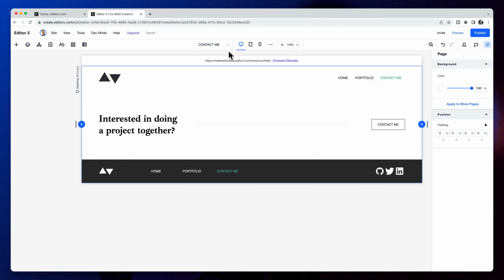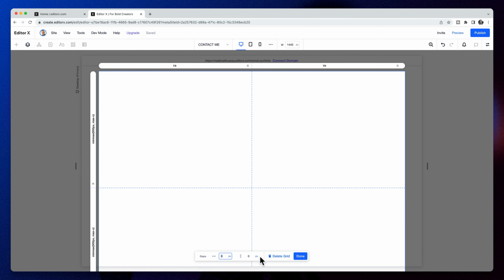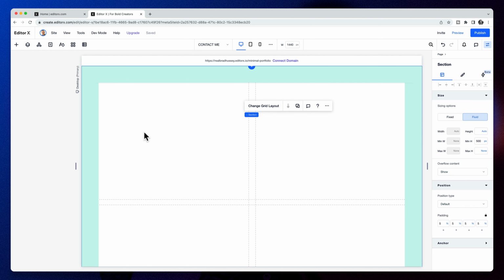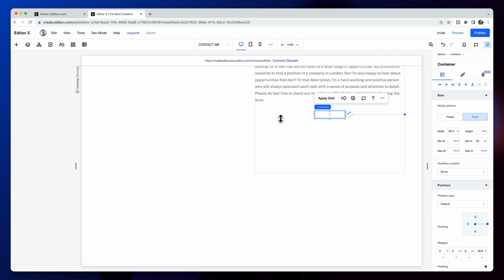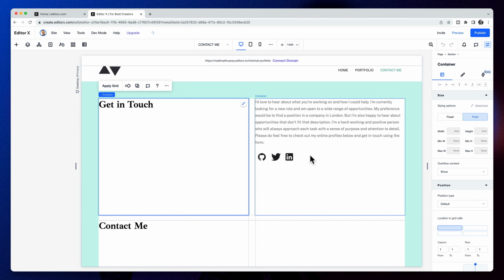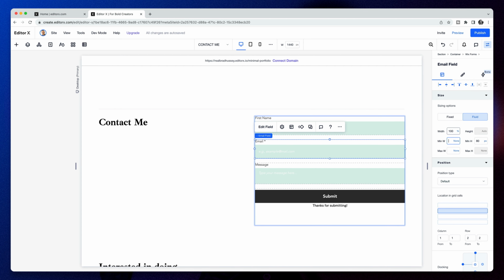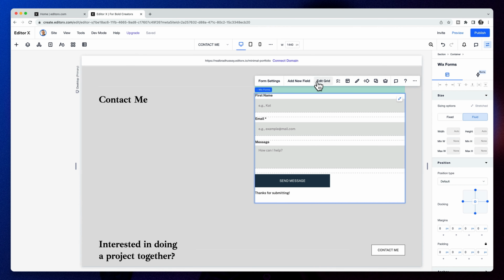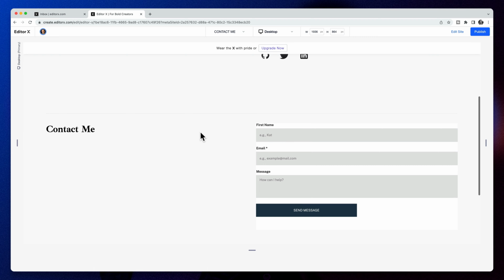Build & Design a Portfolio Website Without Code from Scratch (Part 4)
Learn how to design a portfolio website without code. In part 4, you’ll learn how to build a contact form and contact page in Editor X.

As a professional web designer, it’s good to have a portfolio that shows your work. But how do you build a portfolio website, especially if you don’t want to code? Today, Brad Hussey, a web designer, teaches you how to design a beautiful portfolio website in Editor X and make that a reality without any coding. That’s right, in this complete Editor X tutorial, you’ll be learning about how you can use Editor X to start building a website from start to finish with no code! You’ll learn how to build a website fast from a mockup design to a functional and responsive website.

Designing a website fast can be difficult and stressful with traditional coding, but a website builder like Editor X makes it so much easier and manageable. This is a step-by-step website design with Editor X tutorial. If you’re new to using Editor X, this is the perfect starting point for understanding the Editor X website designing workflow. I’ll be covering Editor X contact forms, configuring rows and columns, and using the easy-to-use drag and drop editor to make an Editor X contact page. Know any great Editor X or web design tips that we didn’t cover in today’s Editor X website building tutorial? Share in the comments below!

0:00 Build & Design a Portfolio Website Without Code from Scratch (Part 4)
1:10 Contact Page Layout Design
2:37 Adding Contact Page Elements
4:59 Editing the Editor X Contact Form